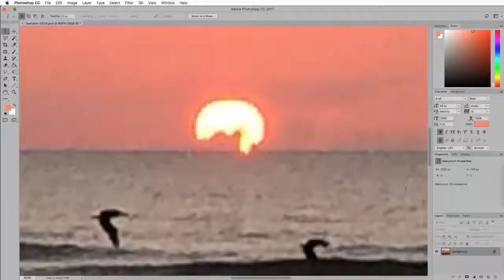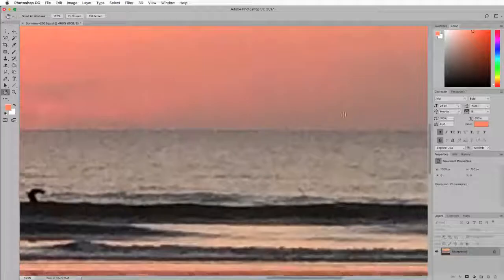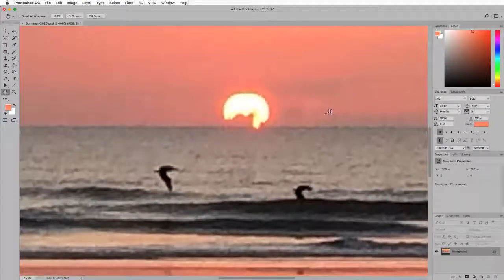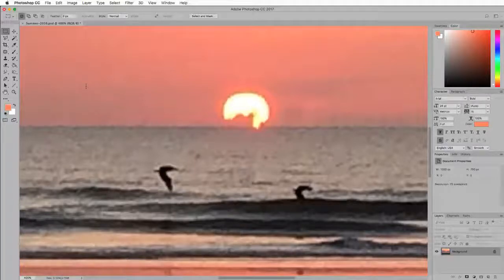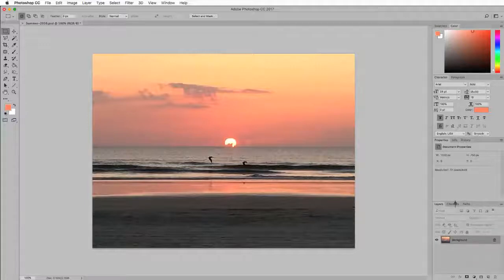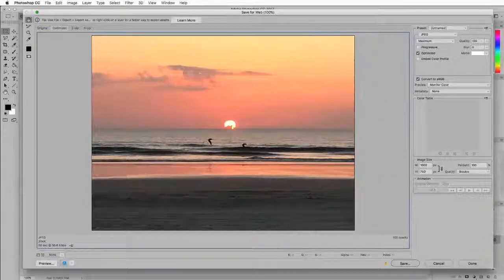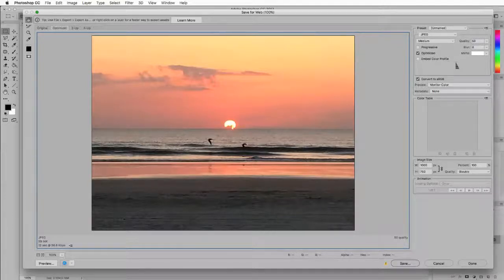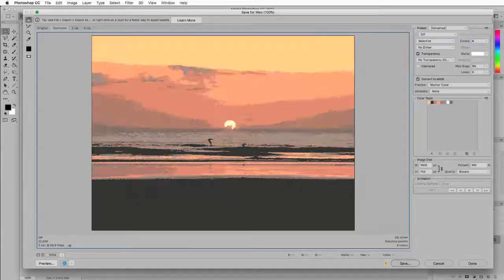IMD221 PS Intro 04